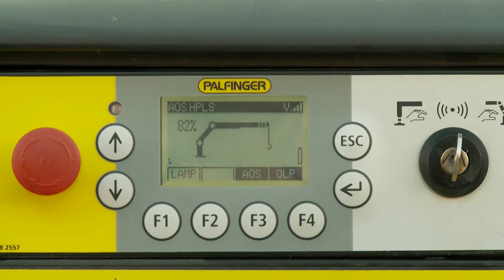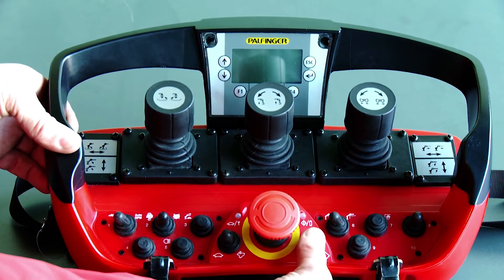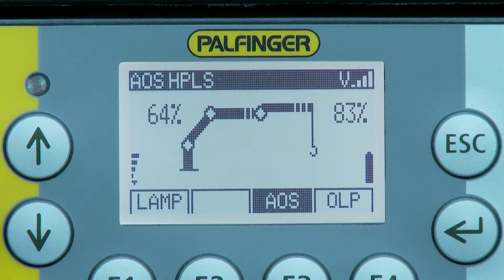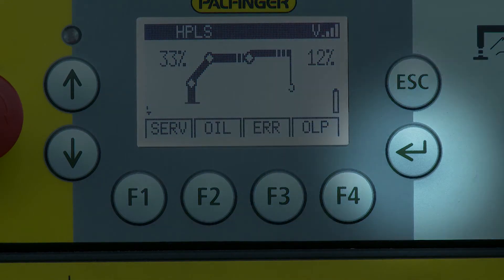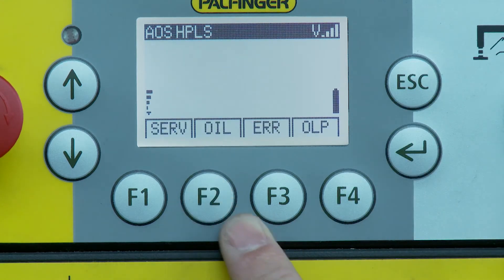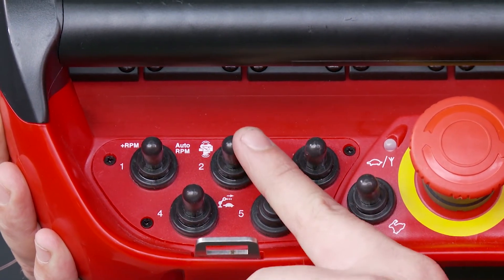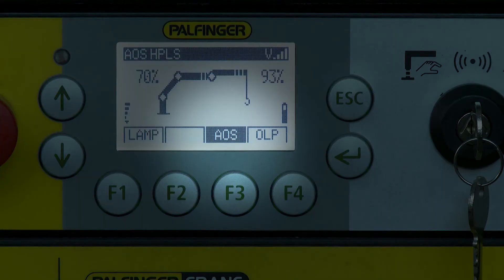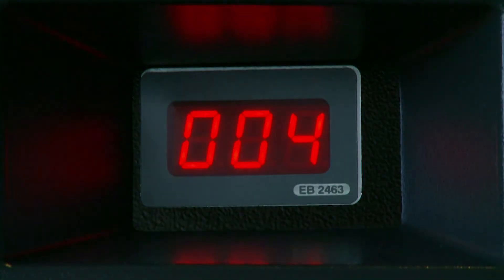PALFINGER Service - 2400 The SH crane control system (EN)